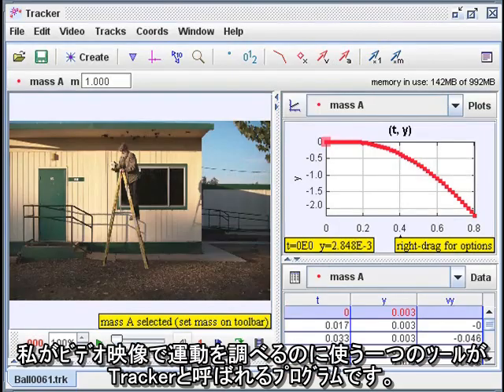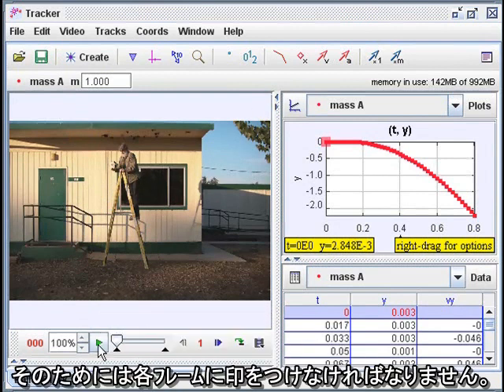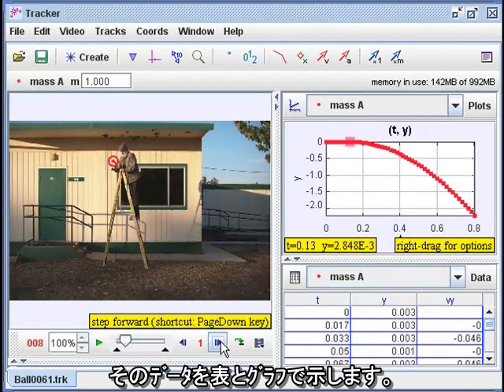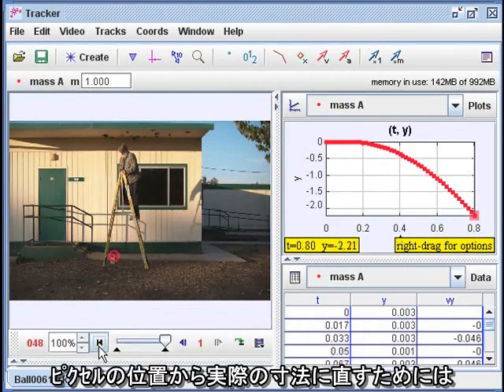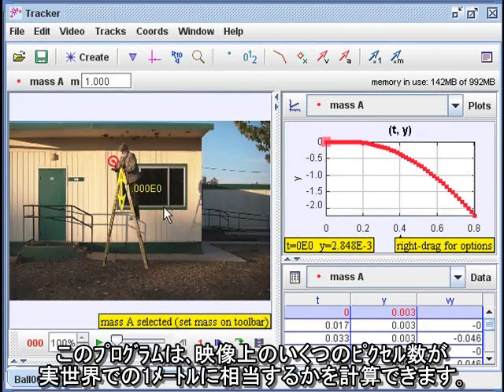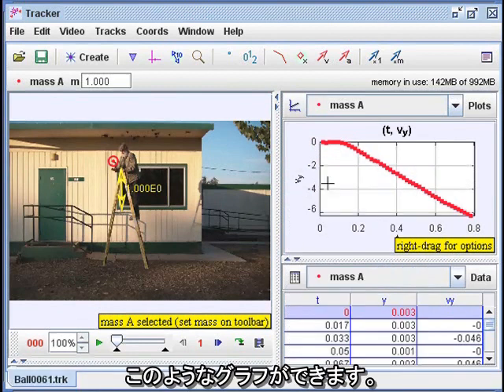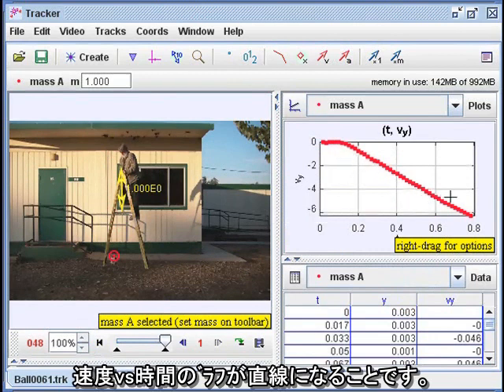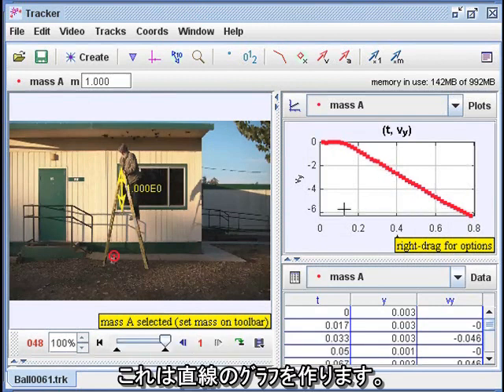デイヴィッド・チャンドラー - 加速度と偶然の大発見 - 日本語字幕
これはＷＴＣ１、世界貿易センター北タワー全体を通した下向きの加速度についての研究である。この研究中に見つかった一つの特徴は、西側壁面に波状的に現れる噴出が、屋上の輪郭の初期の加速度に追随していたということである。

ここからAE911Truthによるその他の日本語字幕付きビデオ・プレーリストにリンクします。

Acceleration + Serendipity by David Chandler - 日本語字幕